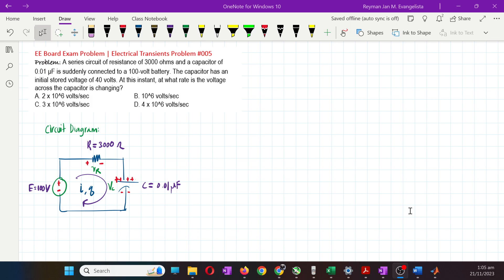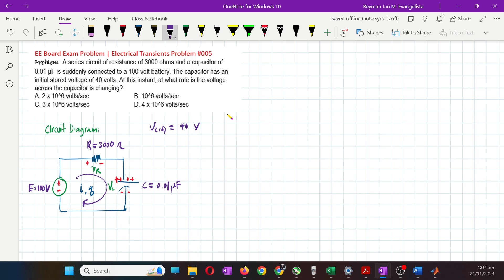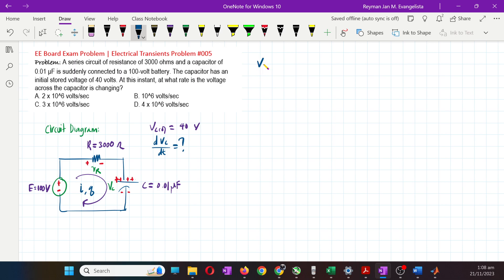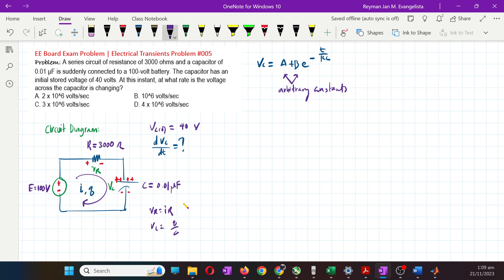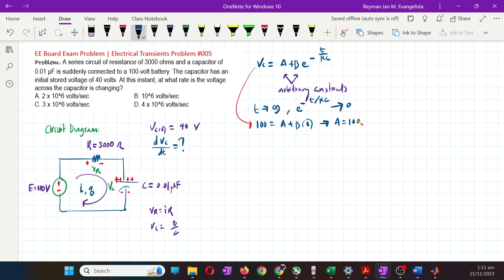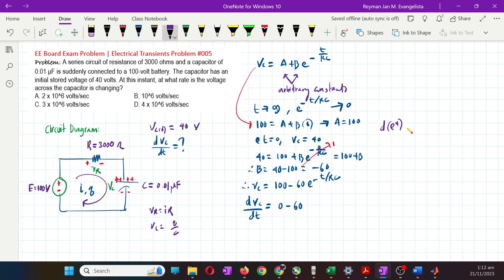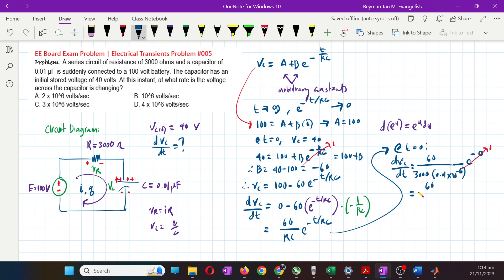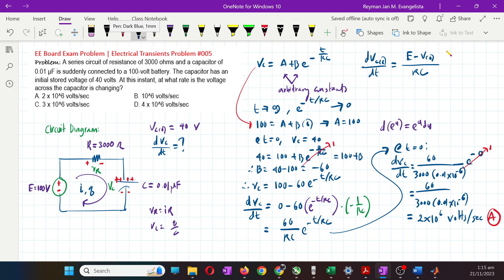EE Board Exam Problem | Electrical Transients Problem #005